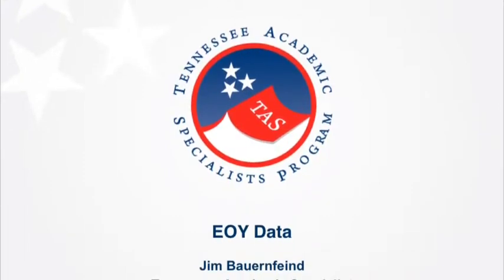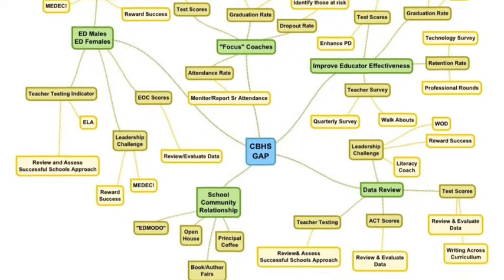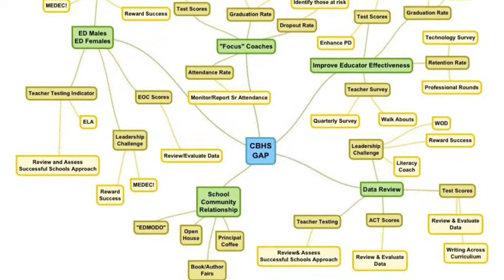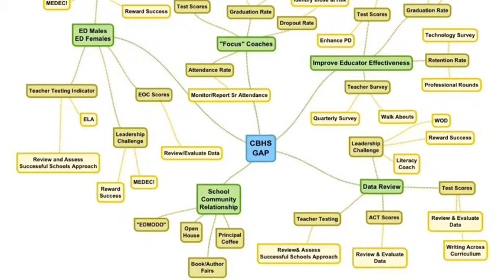Data CBHS May 2013